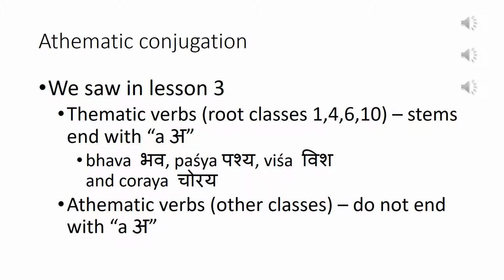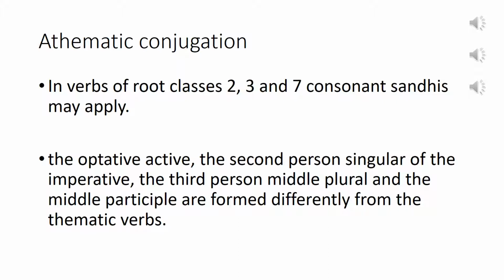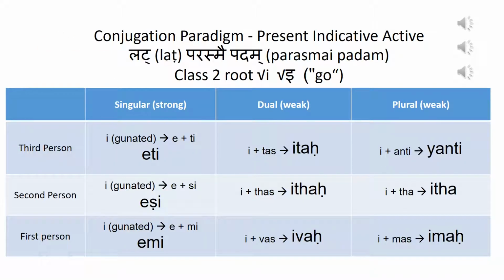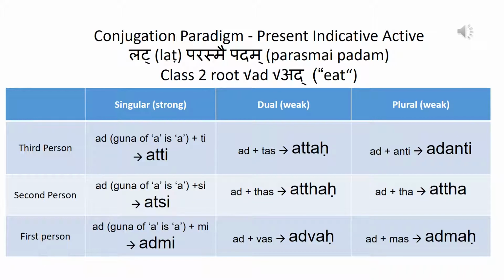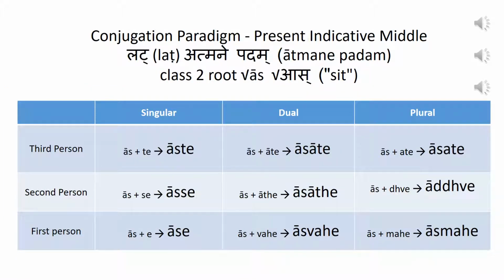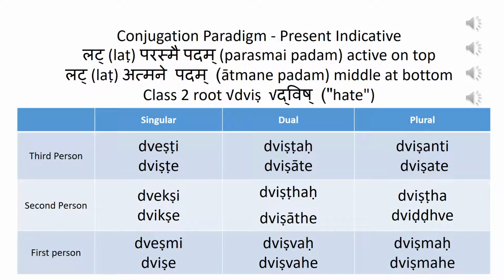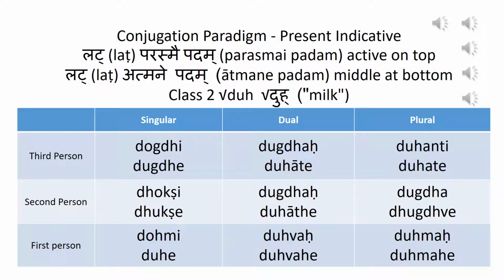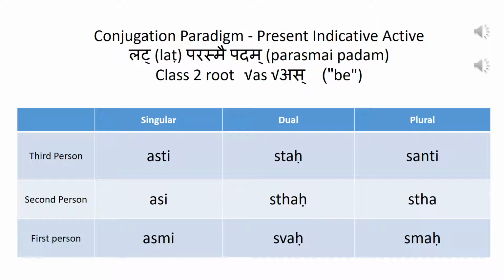Lesson 16- Athematic verbs -1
In this, and over the next few lessons, we will look at athematic verbs.